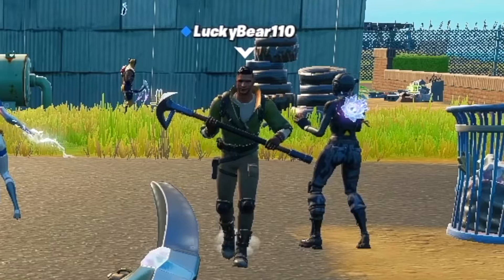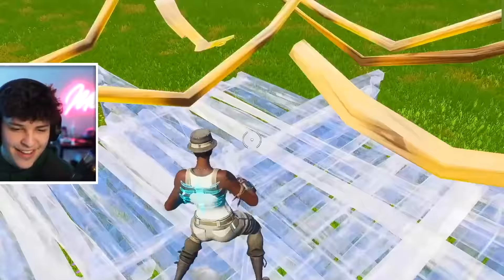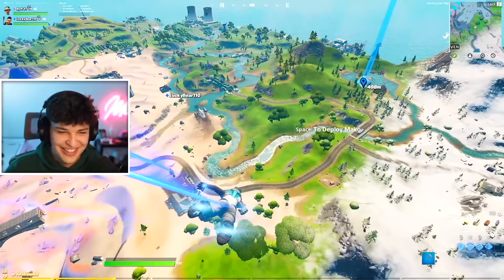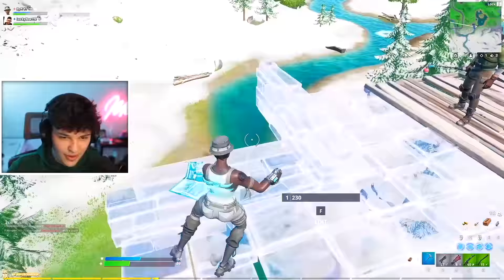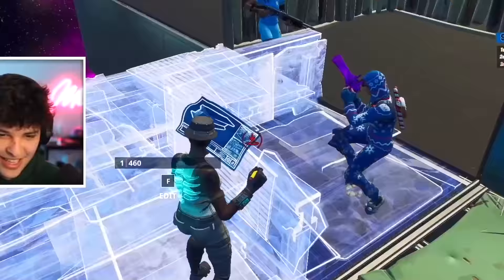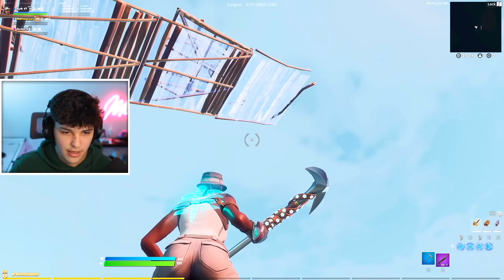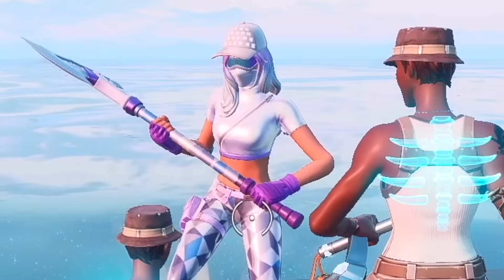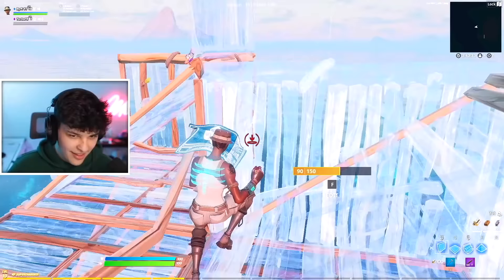I Pretended to be Ryft While Editing Fast in Fortnite... (it worked)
I changed my name to Ryft in Fortnite and edited so fast that i start floating... I made builds invisible and made kids float to pretend to be Ryft in fortnite and got the funniest reactions in creative fill! IT WORKED...

❤️  Creator Code "milo" ❤️